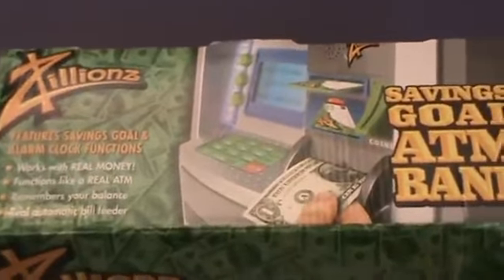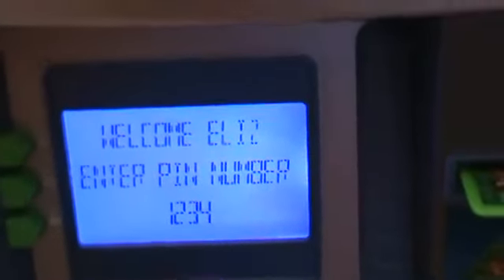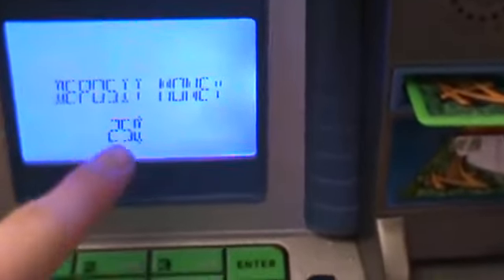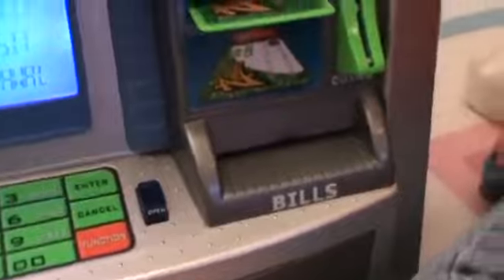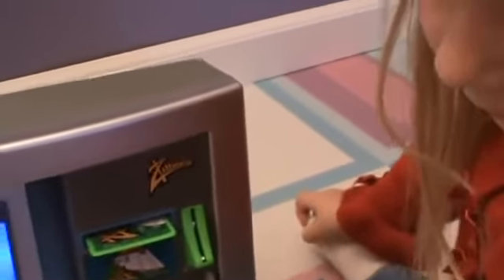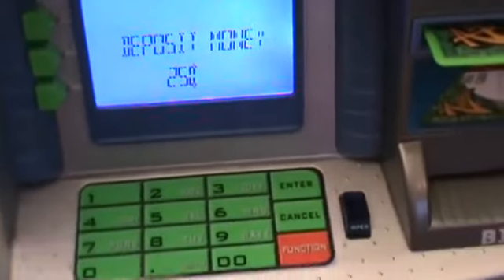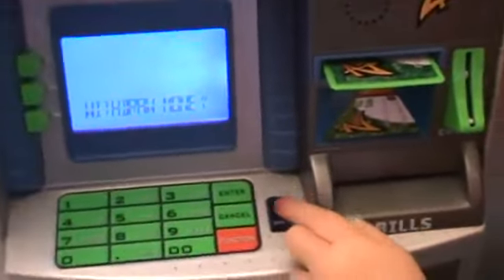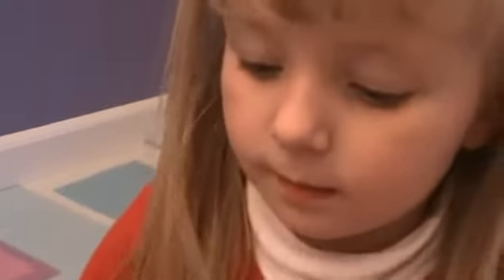ZIllions Savings Goal ATM Bank in action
Seeing a ZIllionz Savings Goal ATM Bank in action. You can buy the latest version on Amazon